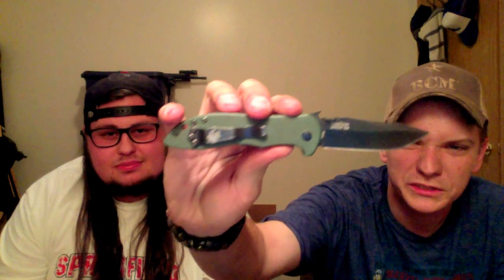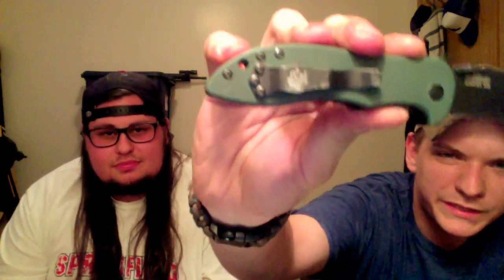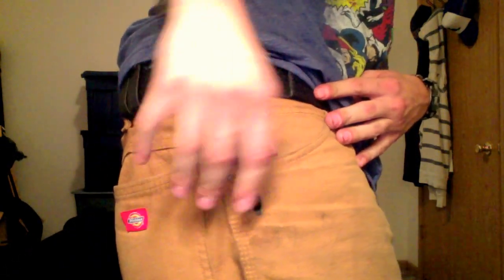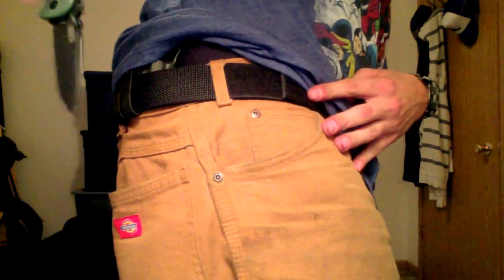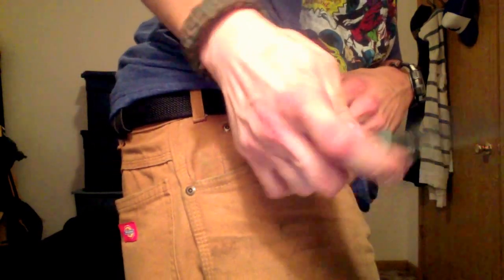Kershaw and Emerson: A Match Made in Heaven?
Will has been carrying the Kershaw Emerson CQC-5K for a few months now. Here are his thoughts on the knife as an EDC knife, and how to open the knife.

Knife Specs:
Designed by Emerson
Manual opening -Liner lock -Reversible pocket clip (left/right) -Steel: 8Cr13MoV
Black-oxide finish -Handle: Textured G-10 -Blade length: 3 in. (7.6 cm) -Closed length: 4 in. (10.2 cm)
Designed by Emerson, built by Kershaw
Thumb disk; waved shaped opening feature; Manual opening
Liner lock; Reversible pocketclip (left/right)
Steel: 8Cr13MoV, black-oxide finish; Handle: Textured G-10
Blade length: 3 Inch (7.6 cm); Closed length: 4 Inch (10.2 cm)

Intro edited by Josh Shelley